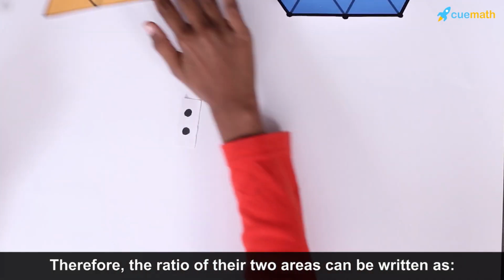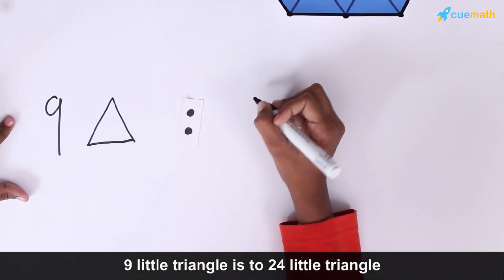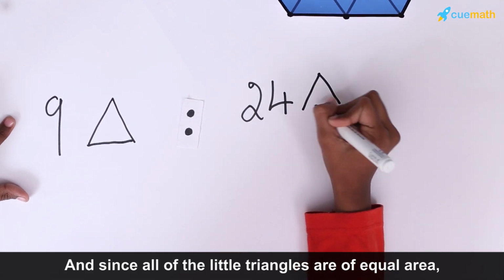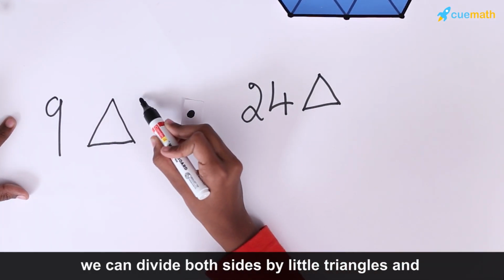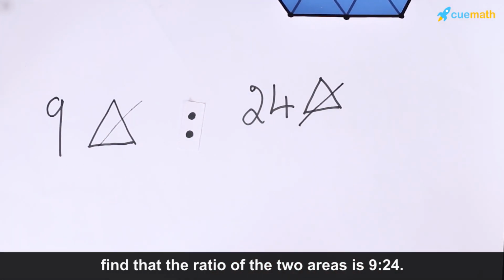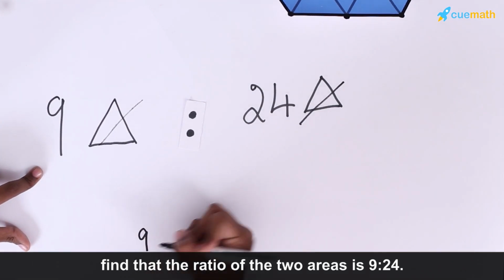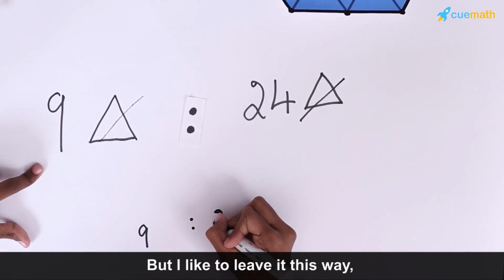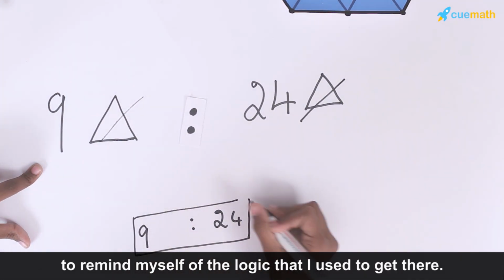Watch how a Cuemath student solves a challenging Math puzzle | Math Expert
Challenge from a cuemath student to solve a difficult math puzzle, Can you Solve it?

The most common mistake we make when we see a new problem is that we forget to simplify it first. There are no difficult problems only new ones.

Your child can be a diligent student or a curious philosopher, Cuemath taps into every child’s natural math and coding power, amplifying achievement and skyrocketing confidence.

We’re the world’s leading live online classes for math and coding
Accredited by STEM.org

🚀 Live tutor
🚀 Self-paced learning
🚀 Curriculum by experts